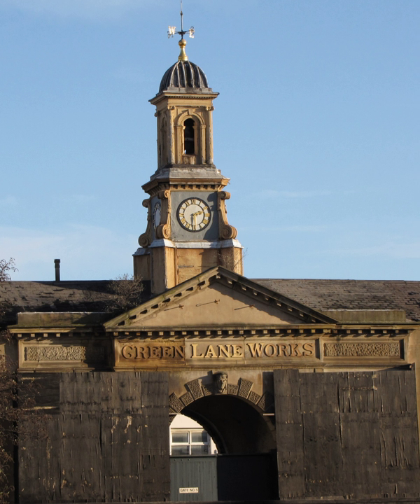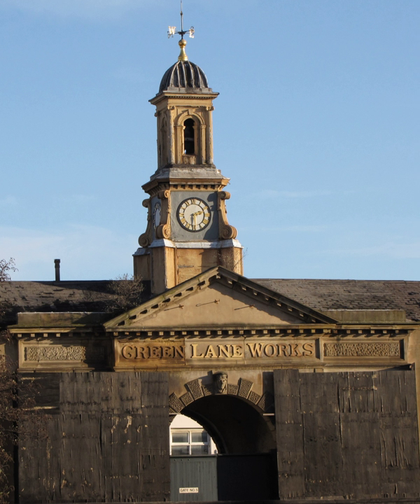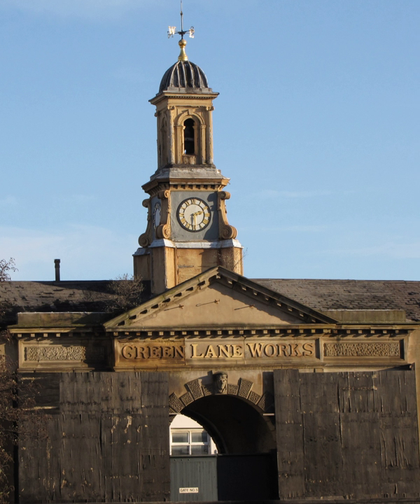Green Lane Works | Wikipedia audio article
00:00:33 1 History
00:01:20 1.1 Entrance gateway
00:02:38 1.2 Later history

- Socrates

SUMMARY
The Green Lane Works are a disused industrial facility situated in the City of Sheffield, England. The entrance gate to the works is particularly ornate and has been designated as a Grade II* listed building. Nikolaus Pevsner called the gate “the most spectacular survival of factory architecture in the city”.  The works are situated in the suburb of Neepsend within the Kelham Island Quarter of the city and date from 1795 although there were extensive alterations in 1860.